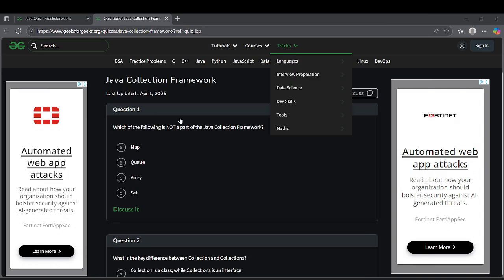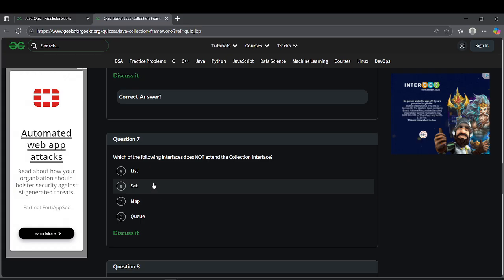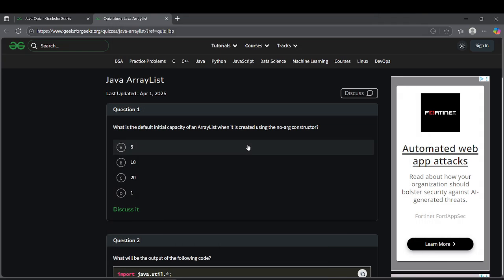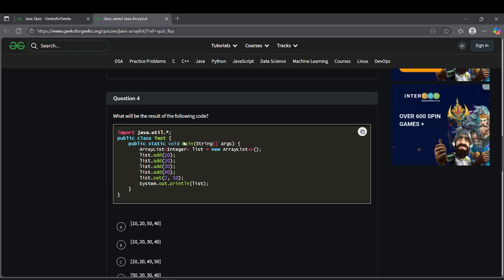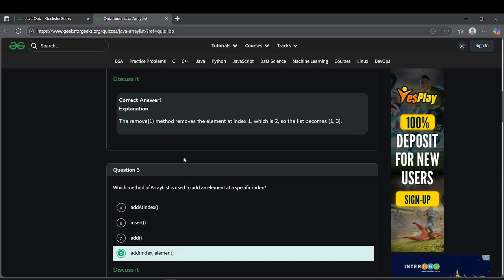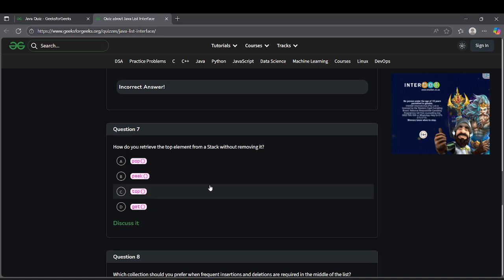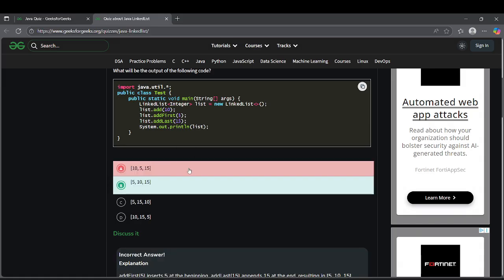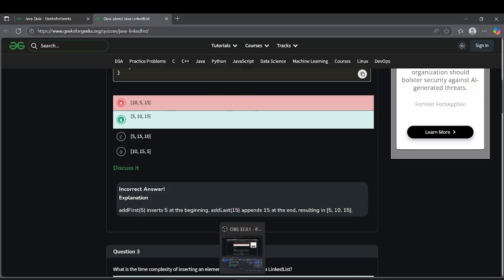Java quiz F(Collection,List,Arraylist&linkedlist)